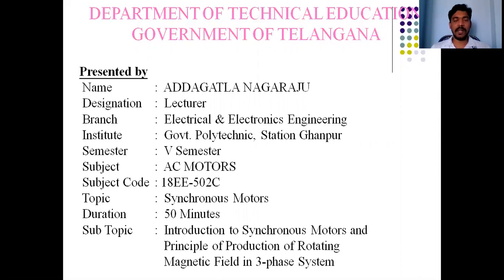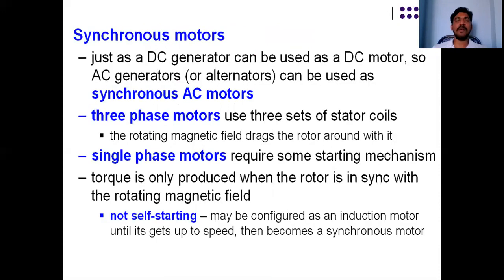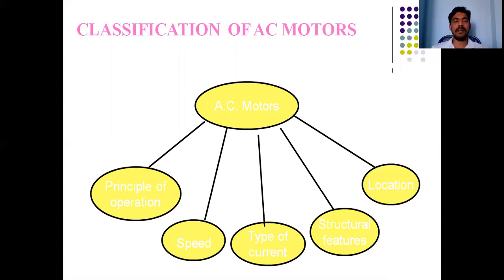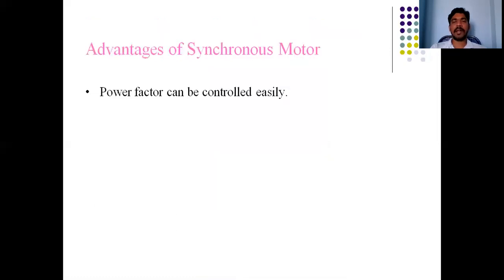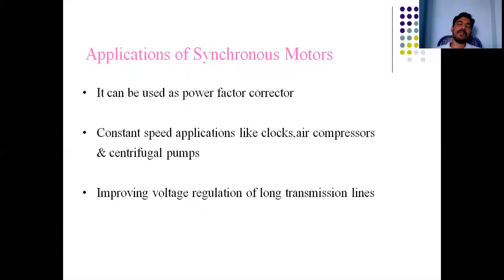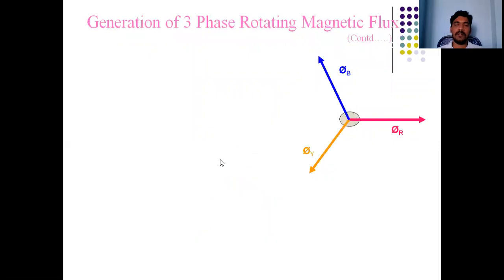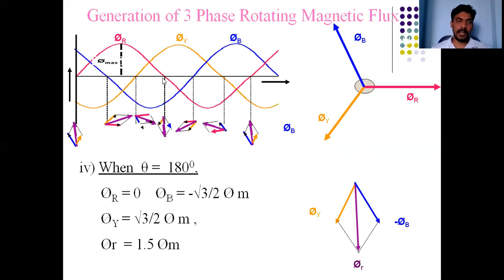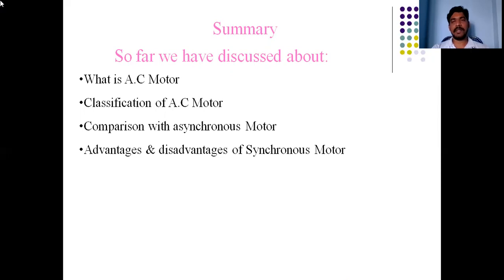AC MOTORS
Introduction to Synchronous Motors and Principle of Production of Rotating Magnetic Field in 3-phase System